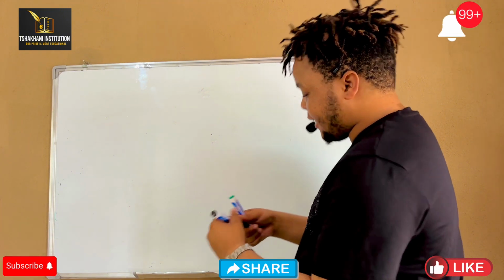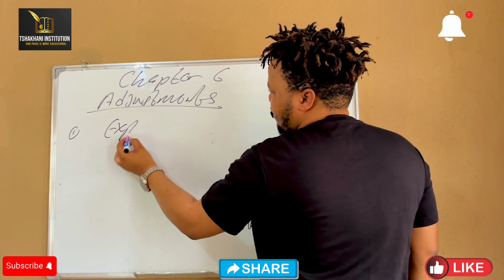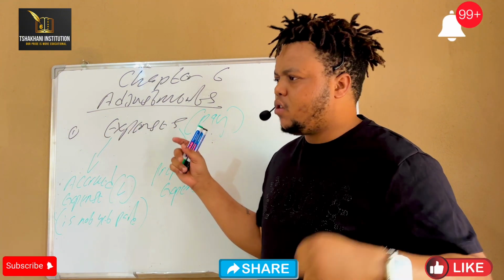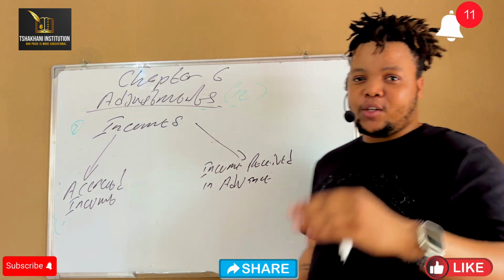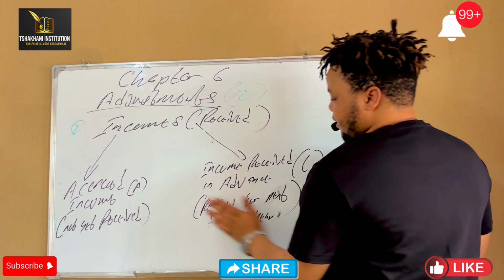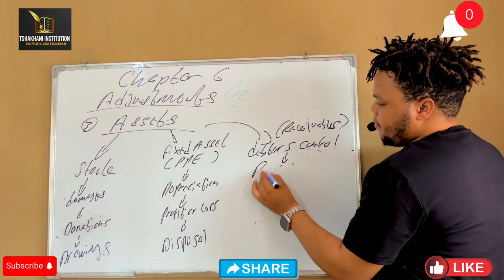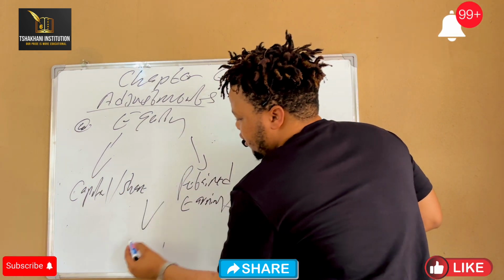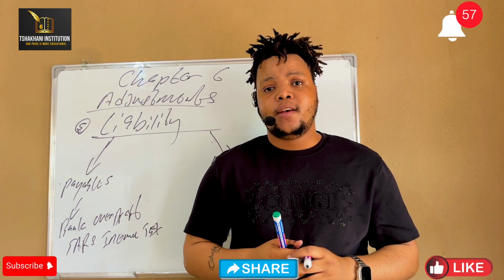Univen edition | Acc1141 | Sc1300 | chapter 6 introduction | @AccountingStuff